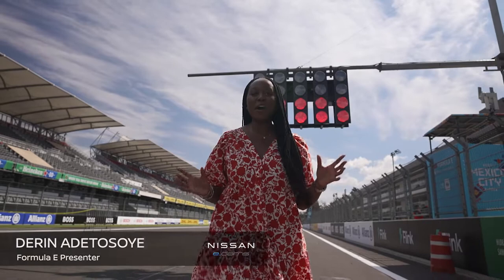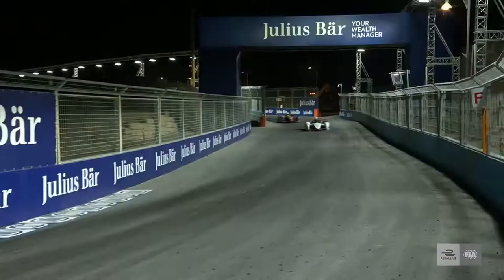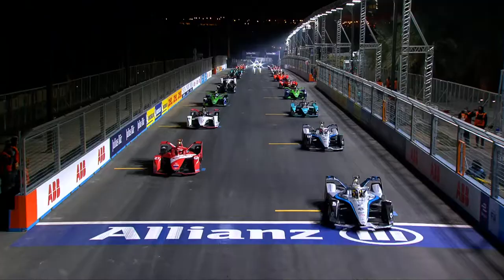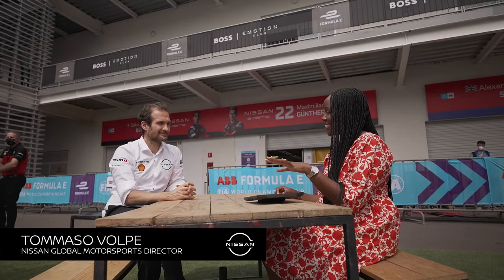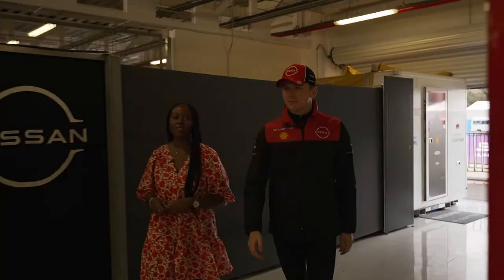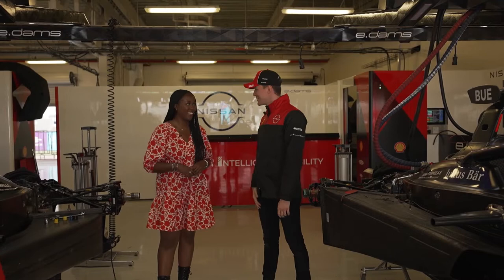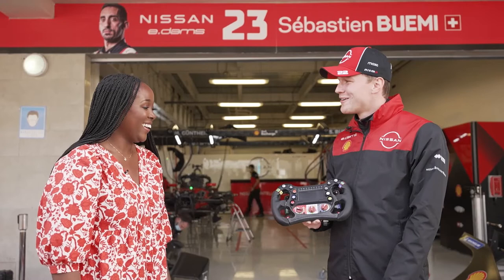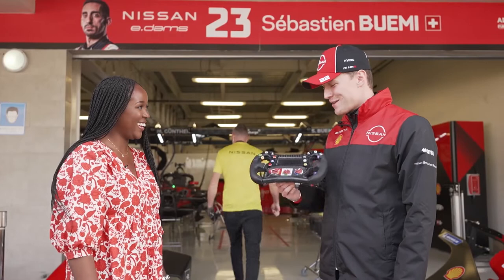Mexico City E-Prix Pre-Race Show | Nissan Formula E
Catch up on everything Formula E ahead of the Mexico City E-Prix. Maximilian Günther & Sébastien Buemi answer all your racing questions for Round 3.

We’ll show you around the garage and talk you through the steering wheel.

Chapters:
Introduction - 0:00
About Formula E - 0:57
Diriyah Highlights - 2:00
Tommaso Volpe Interview - 3:14
Maximilian Günther Interview - 5:20
Mariana Lemos Interview - 9:58
Garage Tour - 12:51
Steering Wheel Deep Dive - 14:01
Attack Mode / Fanboost Explained - 16:39
Sébastien Buemi Interview - 18:25
How to Watch - 22:11

Find out more about Nissan, NISMO and the Nissan e.dams Formula E team at: